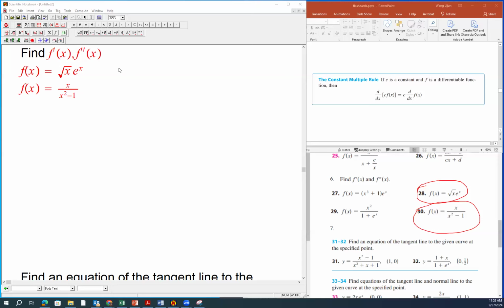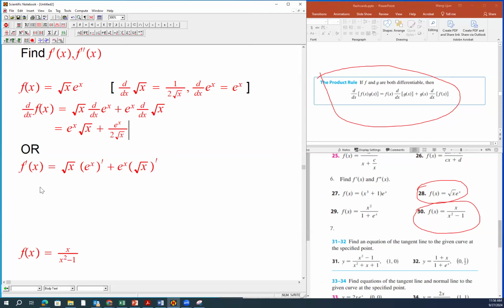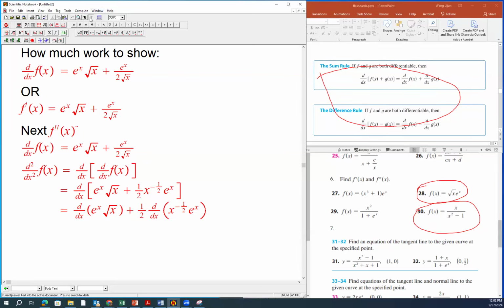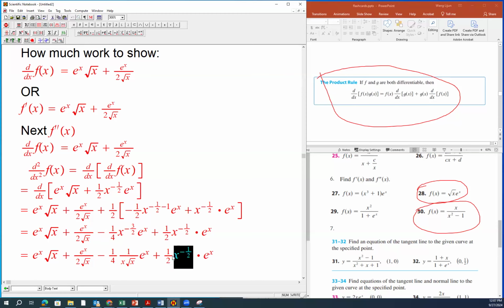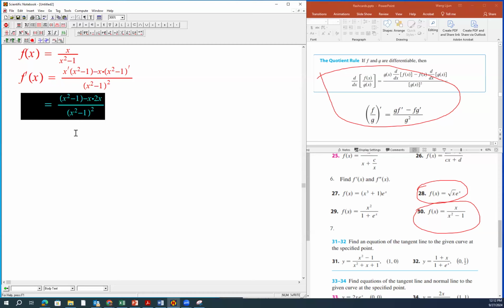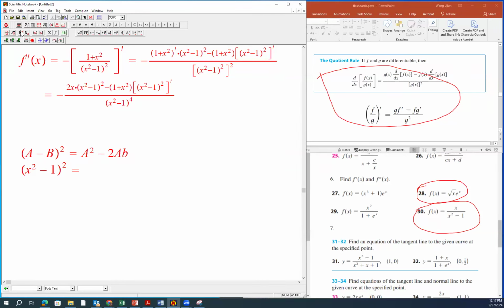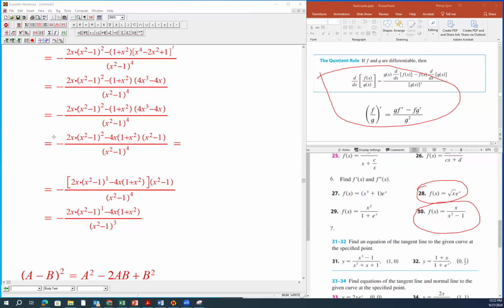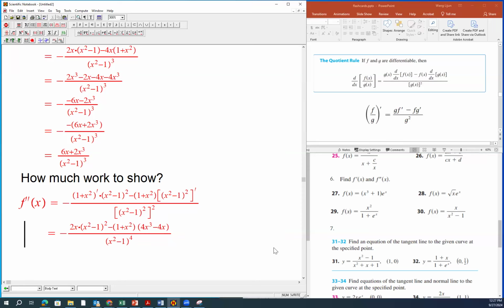2nd Order Derivative by Derivative rules